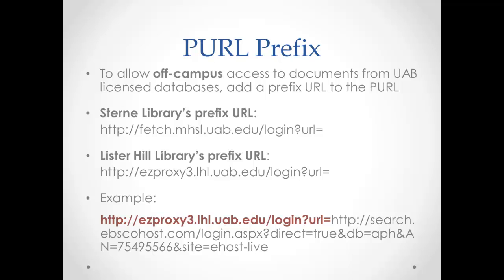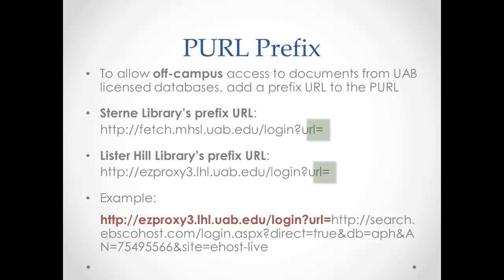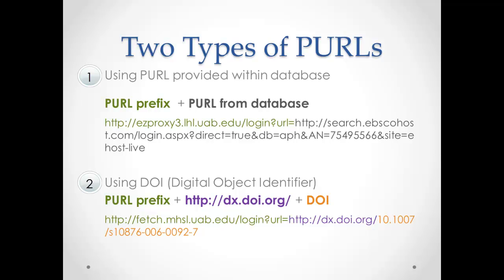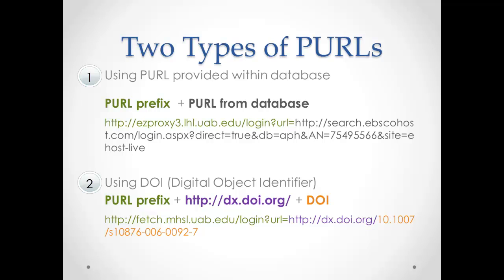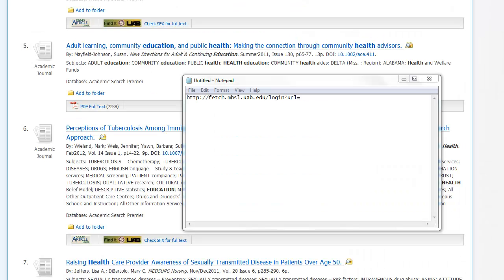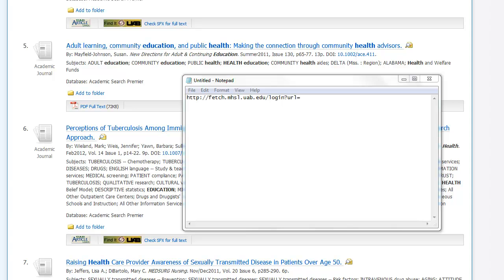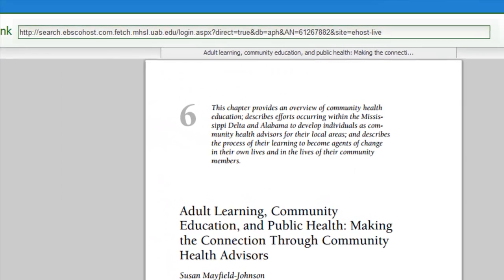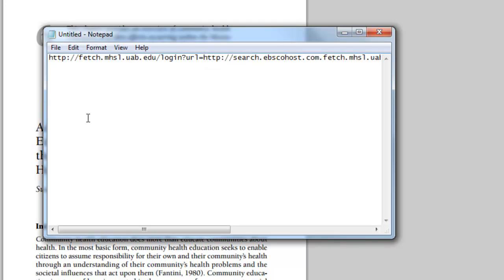How to Create a PURL for Your Blackboard Course Shell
Shows how to create PURLs for both Lister Hill Library and Sterne Library resources